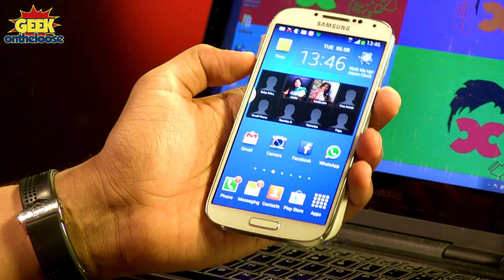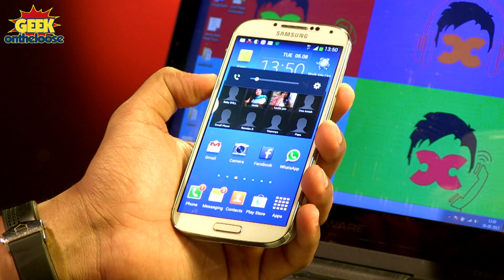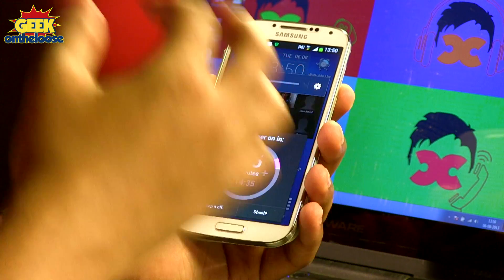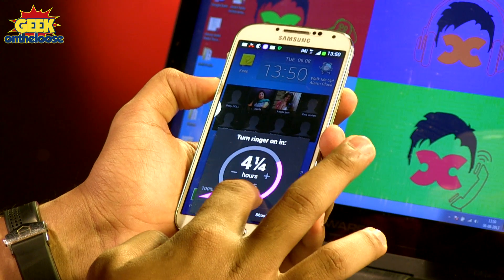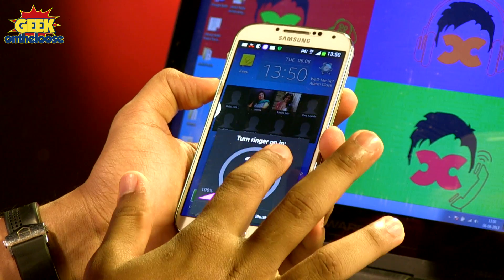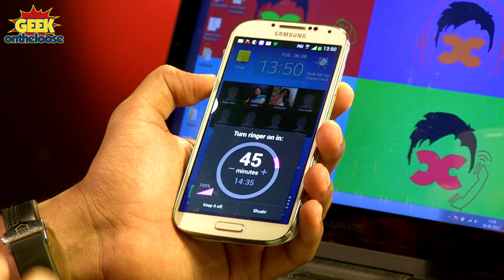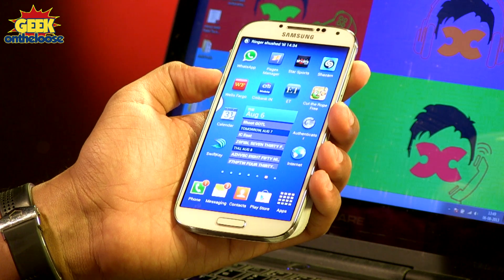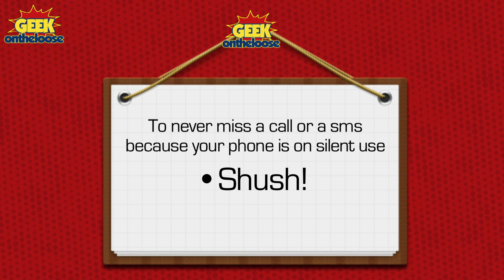How to never miss a call coz your phone is on Silent? Episode 21 Geek On the Loose with Ankit Fadia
Whenever I am in a meeting, I put my phone in the Silent Mode so that I dont get disturbed. But a lot of times, I forget to Disable the Silent Mode and I end up missing out on important messages, emails and phone calls. If this has ever happened to you, then keep watching since I am going to show you how to never miss anything because you forgot that your phone was still set to the silent mode.

There is a free app called Shush, that allows you to smartly control how long your phone will be on the Silent Mode for, after which it will automatically go back to the Normal mode. Once you have installed Shush on your phone, you can activate it by the pressing the Volume down button to 0. You can then set the time at which you want the Silent Mode to be disabled.
The Shush app, will automatically disable the Silent Mode on your phone and switch it to the normal mode. As simple as that! Never miss anything important on your phone again, just because you forgot that your phone is on silent mode!
Shush.